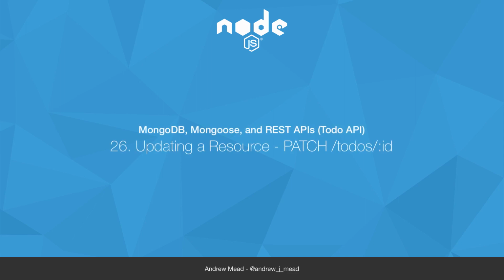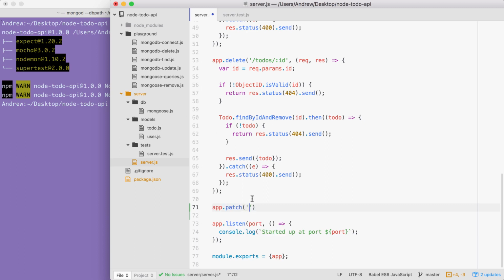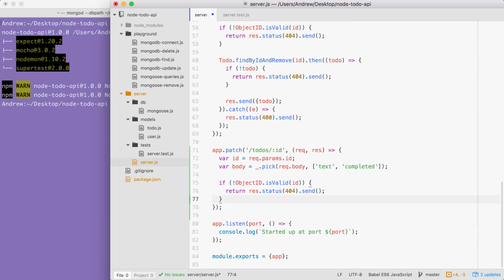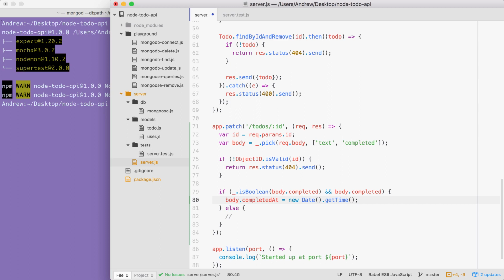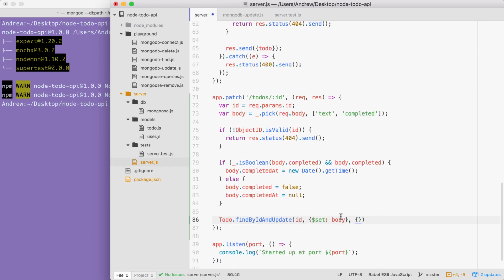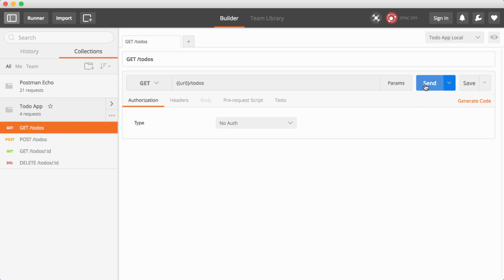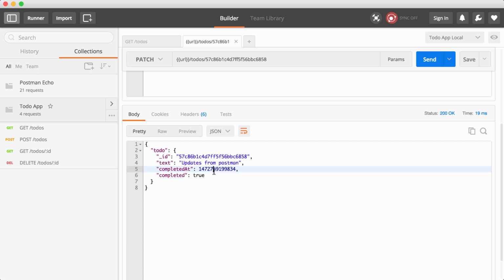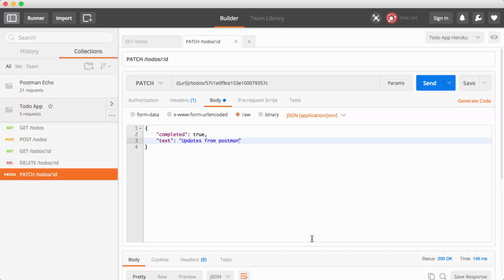MongoDB Mongoose and REST APIs (Todo API): Updating a Resource PATCH todosid